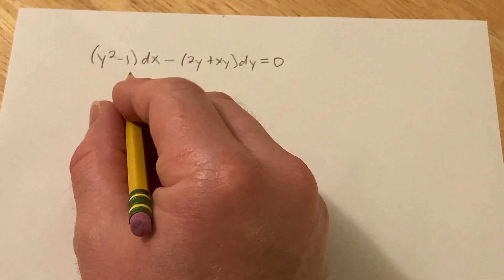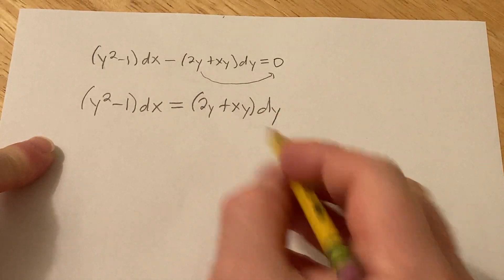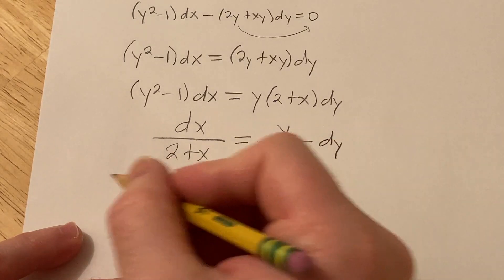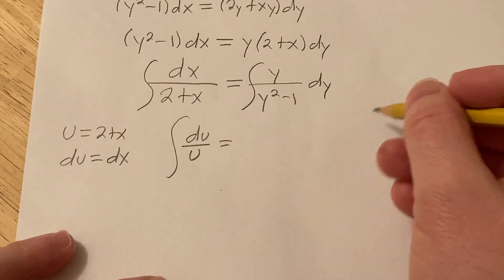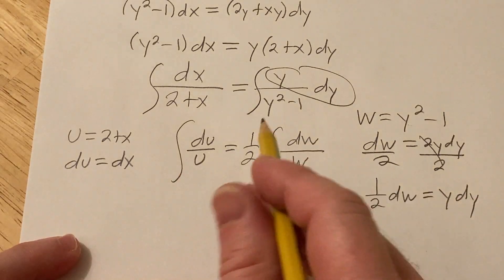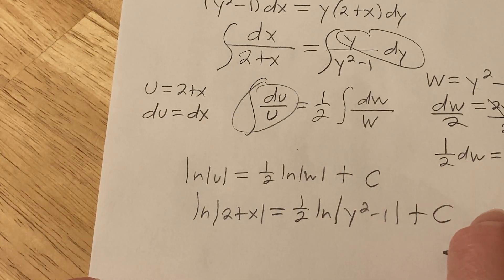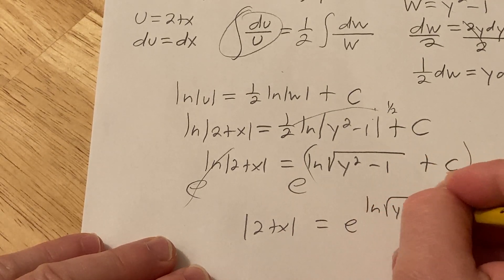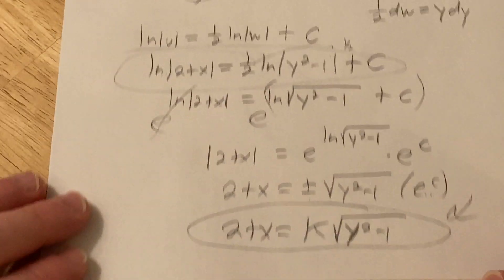How to Solve the Differential Equation (y^2 - 1)dx - (2y + xy)dy = 0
How to Solve the Differential Equation (y^2 - 1)dx - (2y + xy)dy = 0. This one is separable.